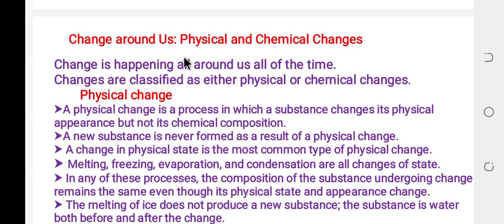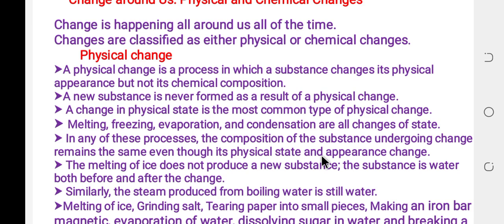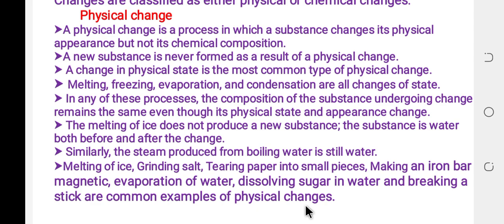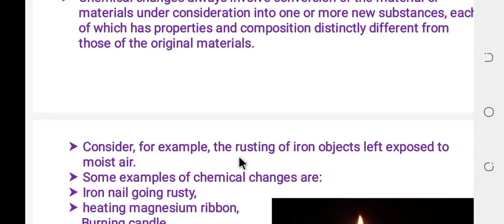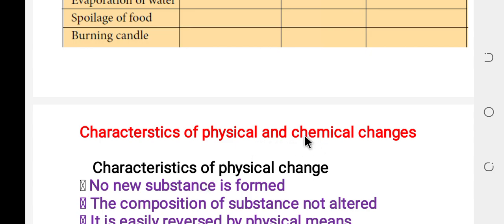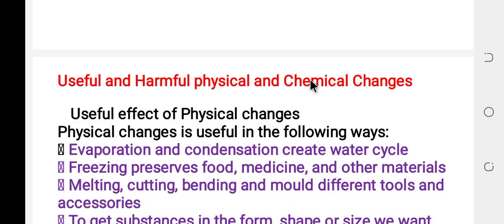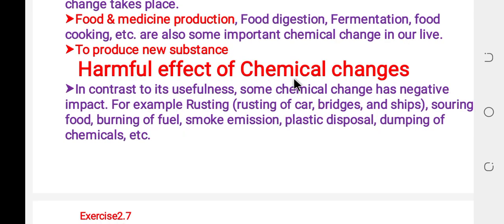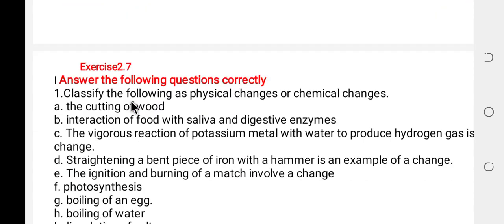General Science,Grade 7,Change around us,physical and chemical change,based on new curriculum.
General Science Grade 7 change around us .
In this video I will teach you about physical and chemical change,properties of physical and chemical change,use of changes.
chemical change
physical change